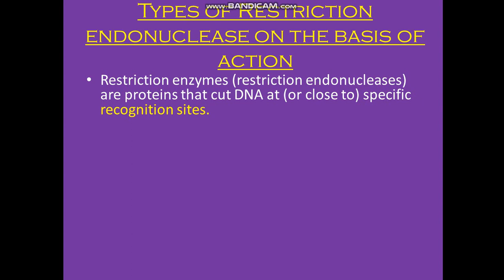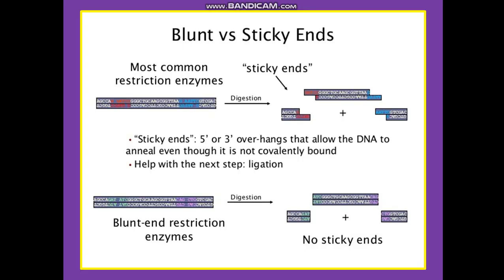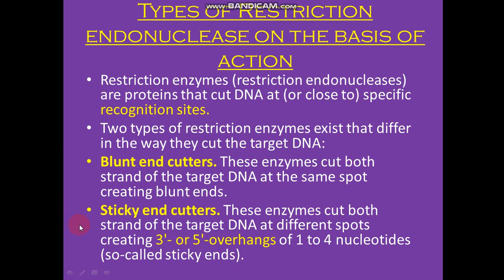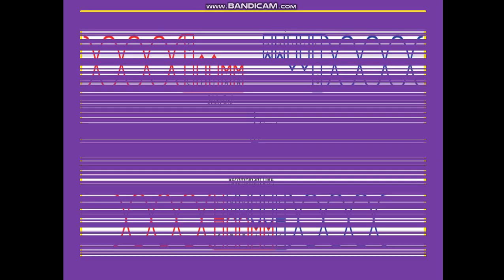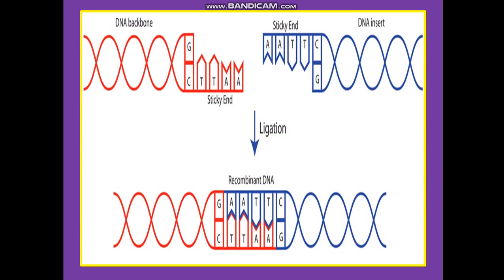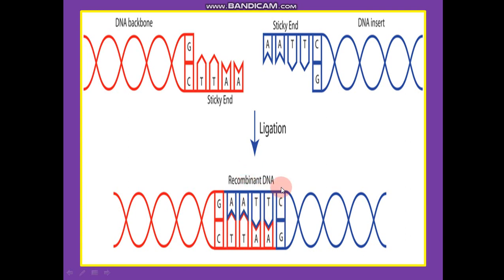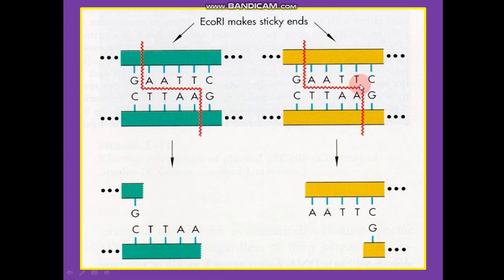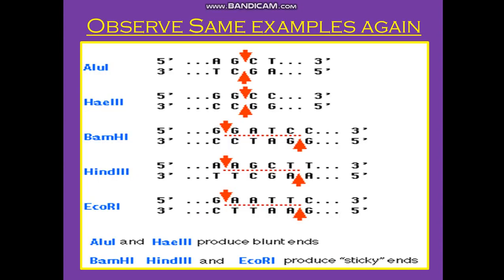Restriction Endonuclease part 3